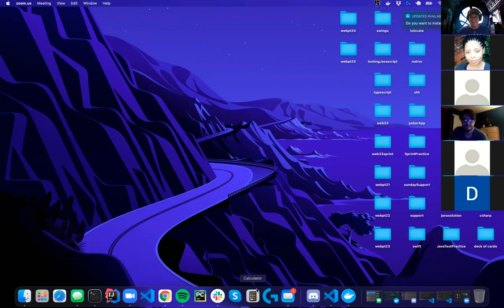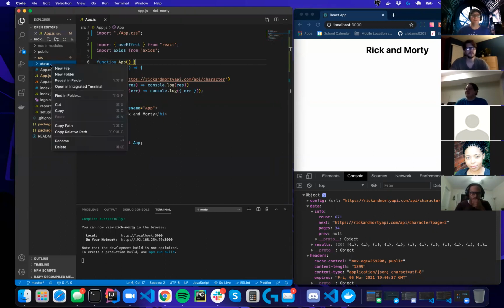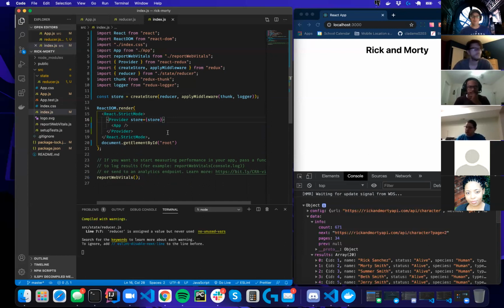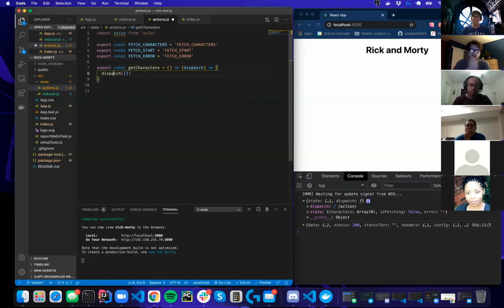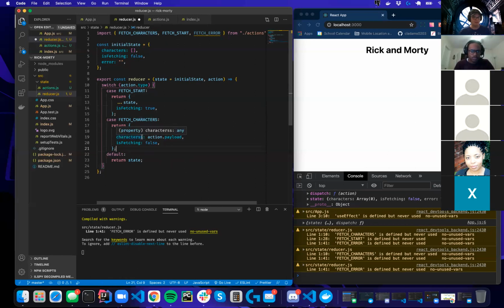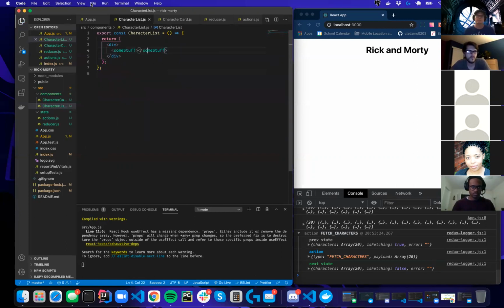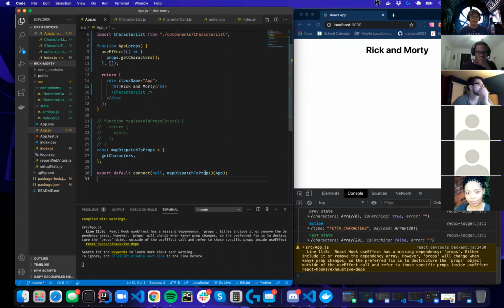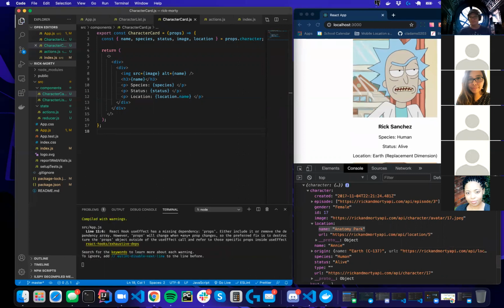webPt24 Redux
Recitation on Redux, Redux-Thunk, and Connect for the WebPt24 Students at Lambda School